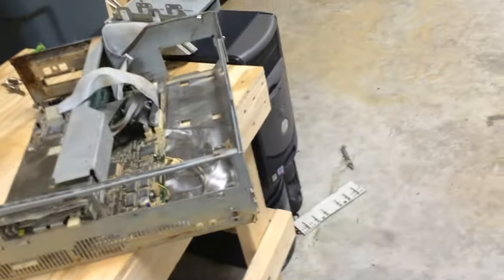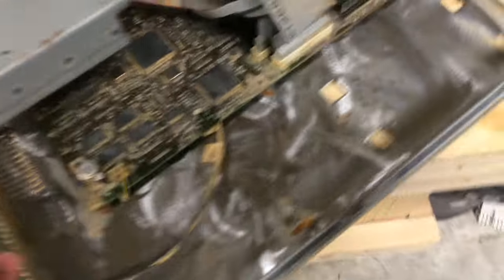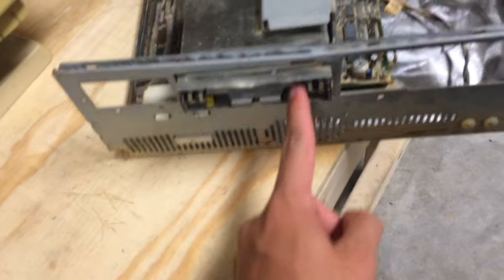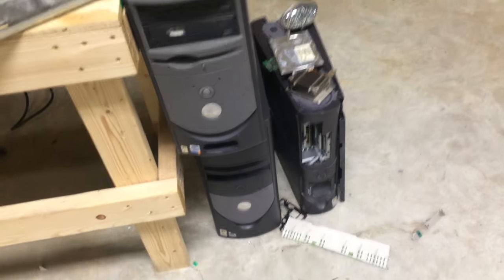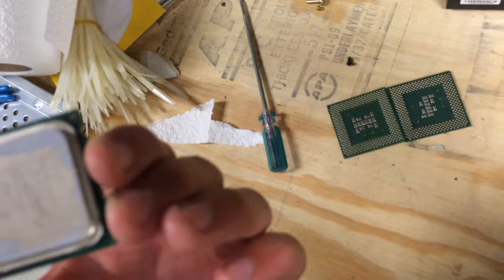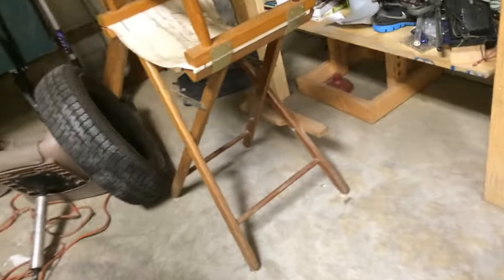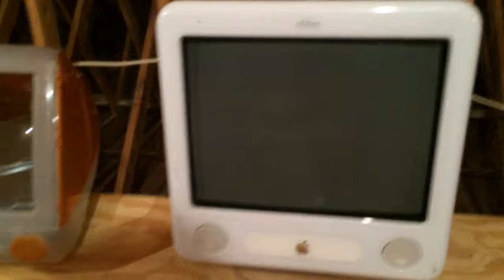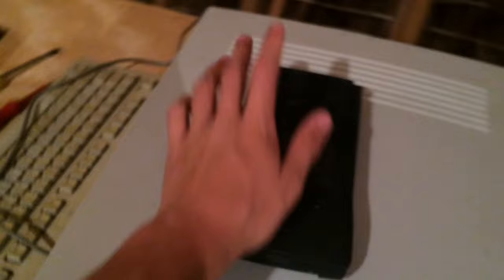Surviving 2016 #179 A Few Updates